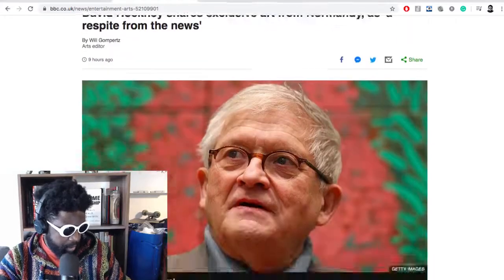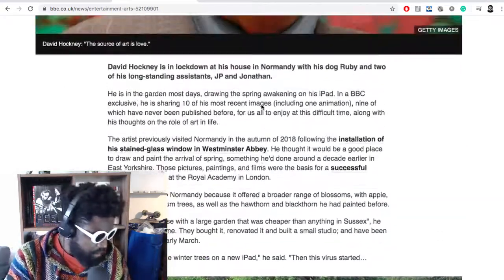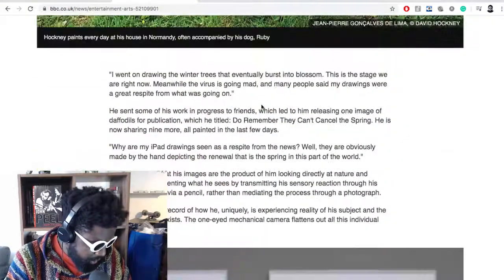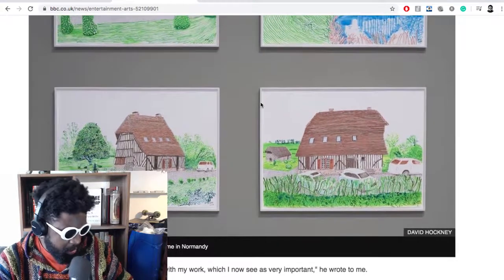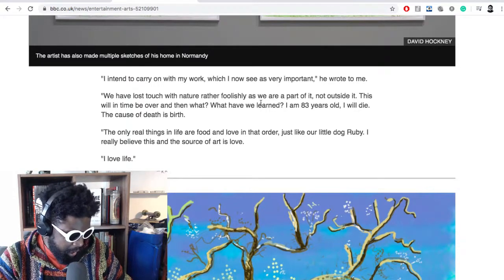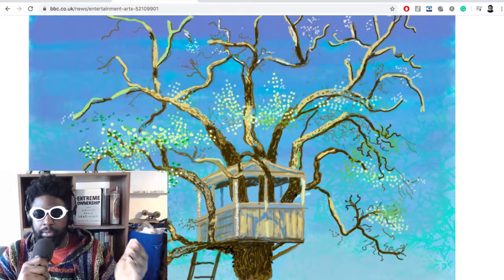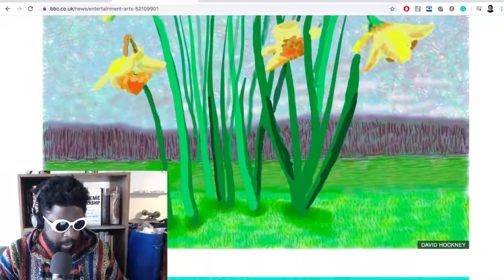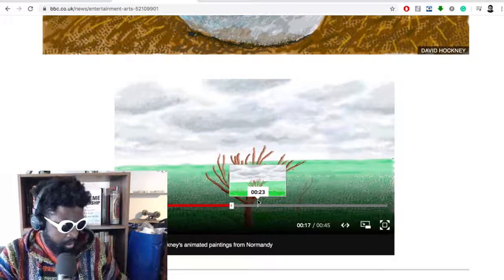David Hockney Shares New Beautiful Landscape Paintings